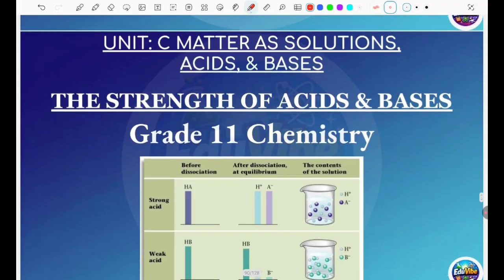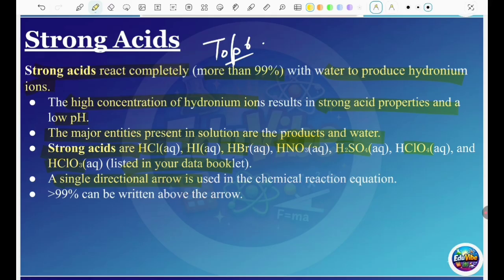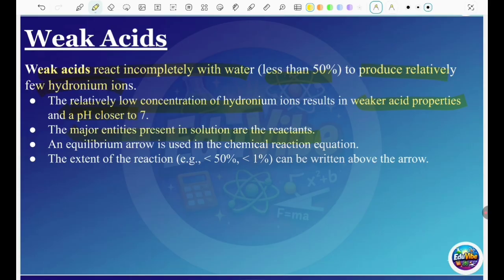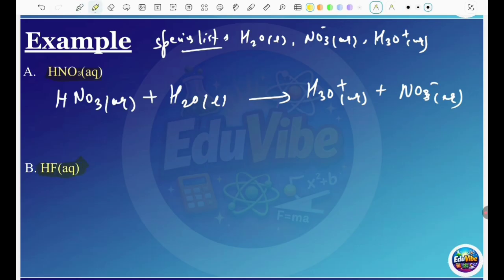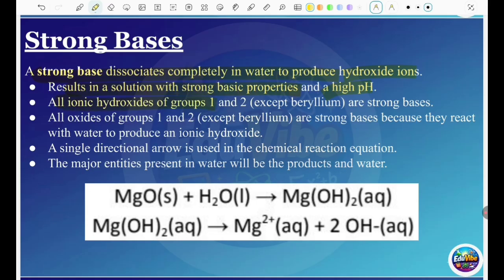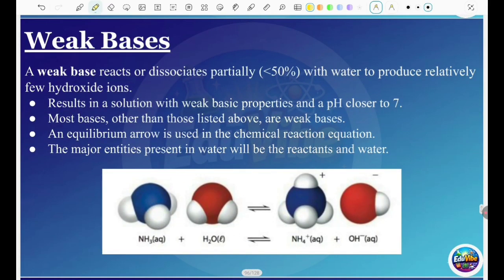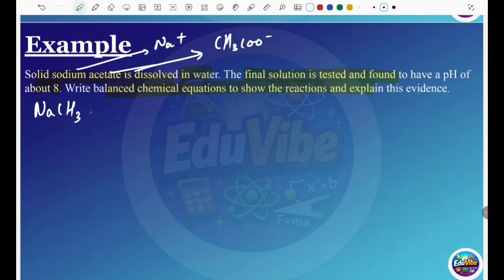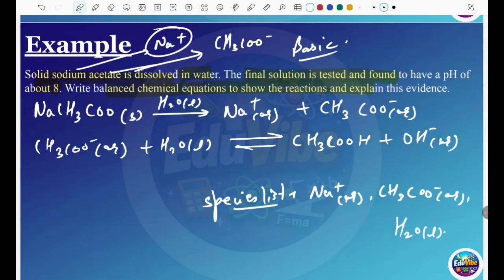Grade 11 Chemistry | THE STRENGTH OF ACIDS & BASES | UNIT: C | EDUVIBE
In this video, I explained all about THE STRENGTH OF ACIDS & BASES of Unit: C of grade 11 chemistry in easy way. I also solved some examples for more clarity of this topic..👍